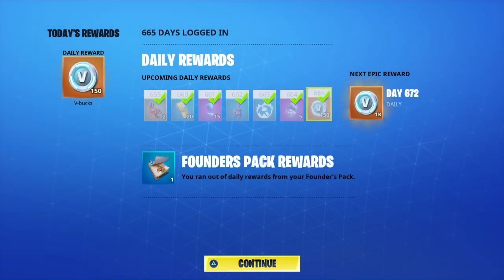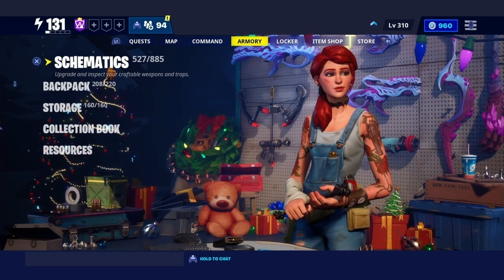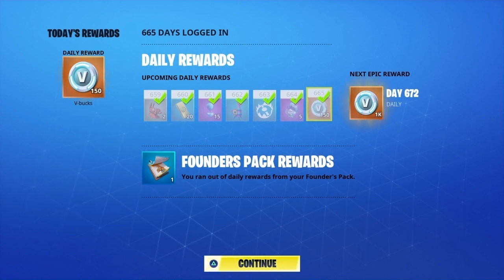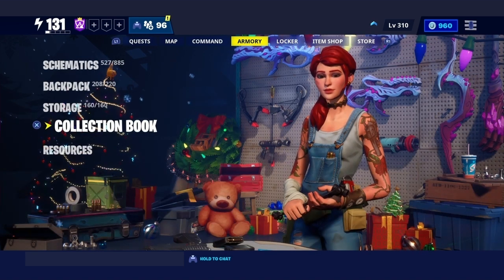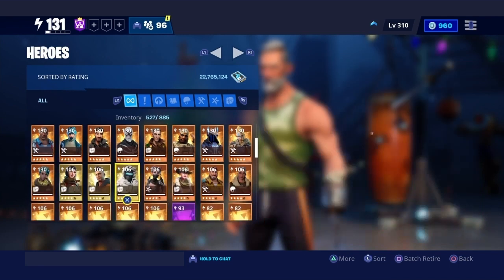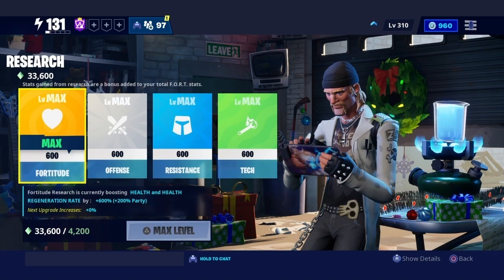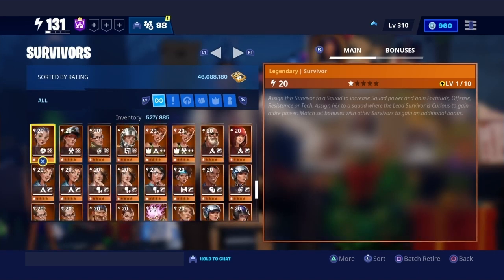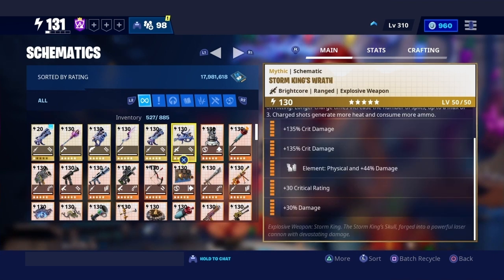650 DAYS LOGGED IN SAVE THE WORLD FORTNITE| INVENTORY SHOWCASE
600 DAYS LOGGED IN TO SAVE THE WORLD — 600 DAYS LOGGED IN SAVE THE WORLD FORTNITE| INVENTORY SHOWCASE

3. SHARE THE CHANNEL
4. FOLLOW SOCIAL MEDIA IN DESCRIPTION